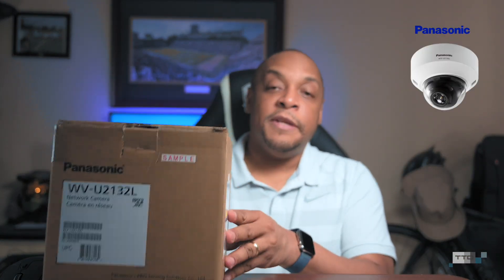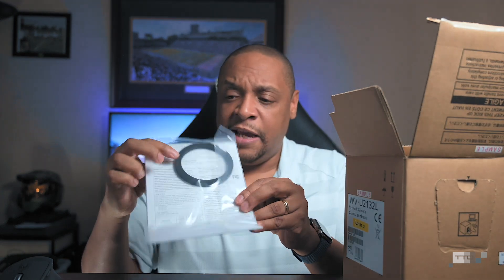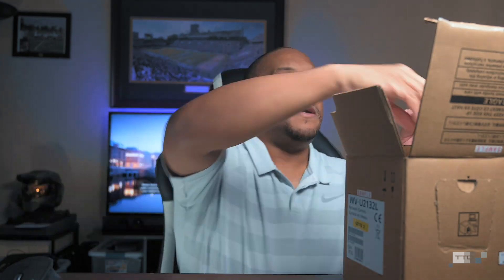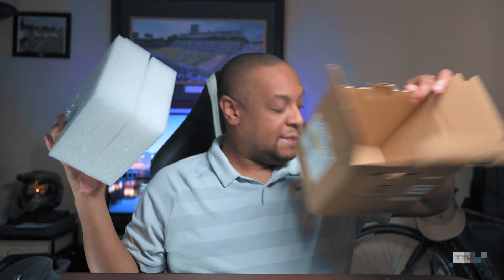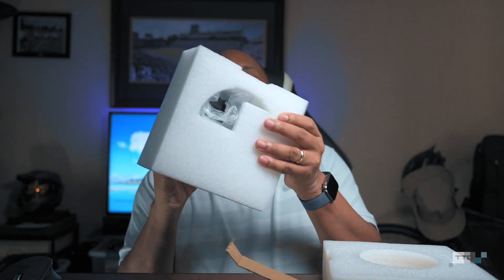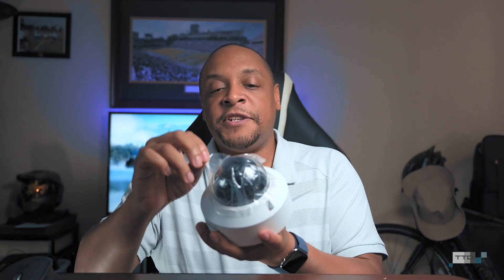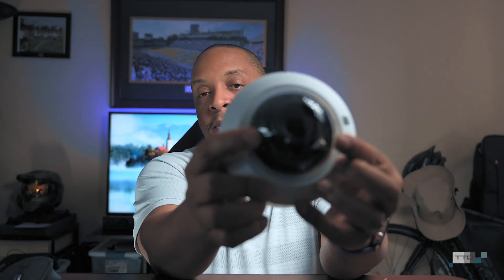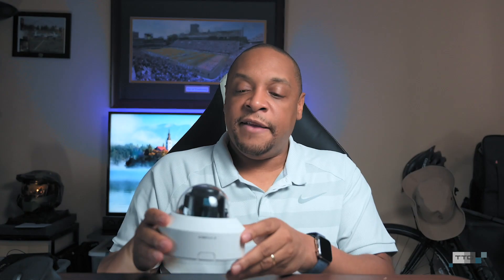The Panasonic WV-U2132L Unboxing.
This video is about the Panasonic WV-U2132L Dome camera and many of the features it offers for a great price.

The U-Series includes thirteen (13) models in indoor and outdoor dome and bullet camera configurations with fixed or varifocal lenses, 2MP and 4MP models. Features include: H.265 compression and smart coding to increase bandwidth efficiency and reduce storage requirements; color night vision for use in low-light conditions; and iA (Intelligent Auto) and Super Dynamic functions for enhanced dynamic range in scenes with varying lighting conditions. Additionally, U-Series Cameras are bundled with i-PRO Video Insight 7.6 VMS software and feature a five-year warranty, which positions them to aggressively compete in a price-sensitive market category when it comes to total cost of ownership.

The new eight (8) varifocal camera models will be released in March, May and June, and five (5) fixed lens models available in August.

My Camera Equipment:
Nikon Z6 & Nikkor 24-70mm f4 - bhpho.to/2XQLTmn0

Zoom H4n - bhpho.to/3f7Tz9Q0

Rode NTG-1 Boom Mic - bhpho.to/2Yrl4VU